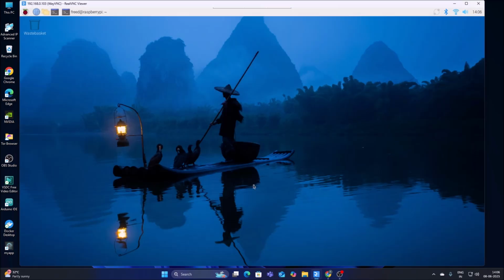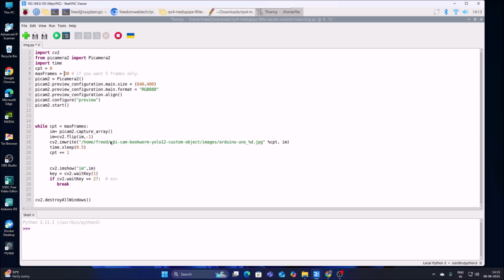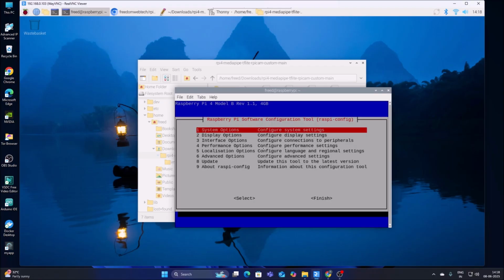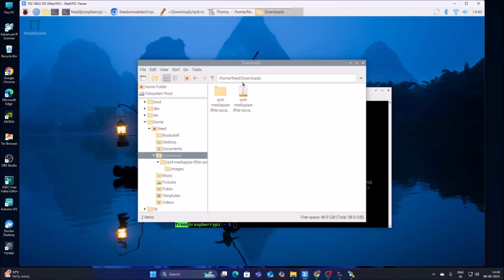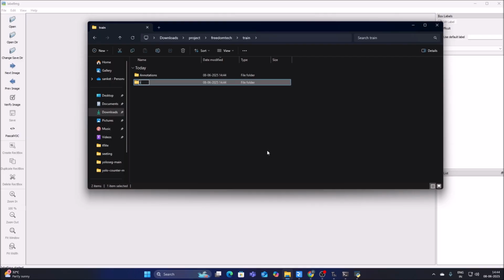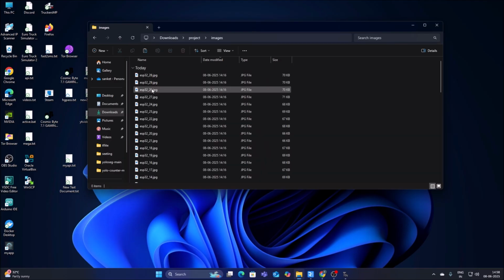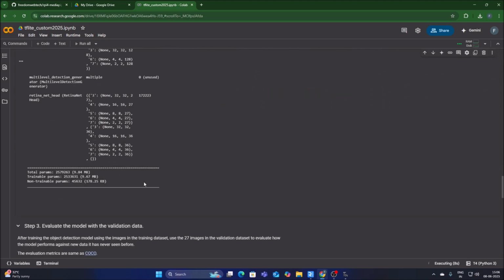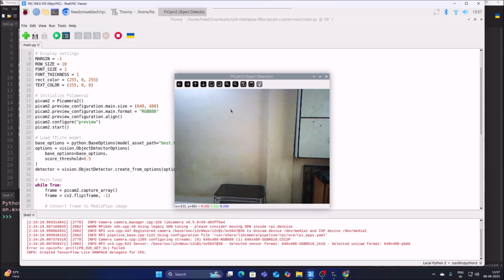TensorFlow Lite + Raspberry Pi Camera = Live Object Detection!